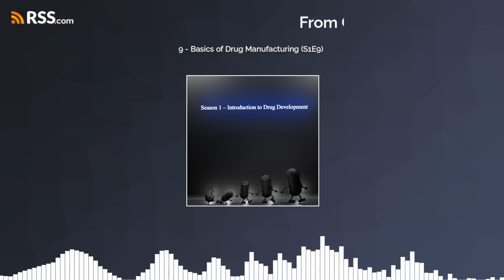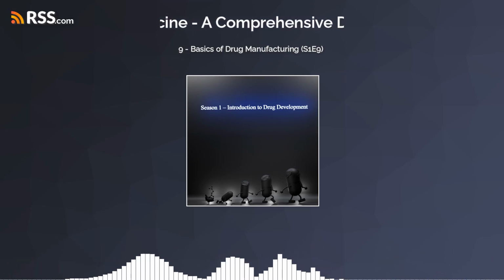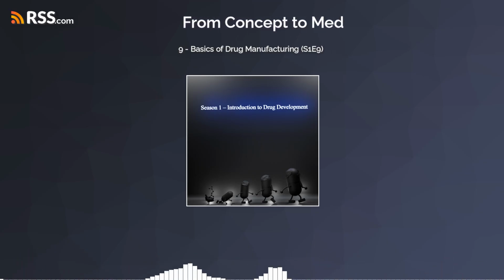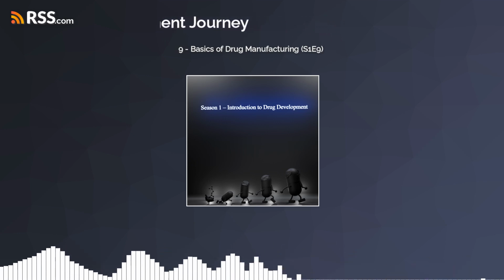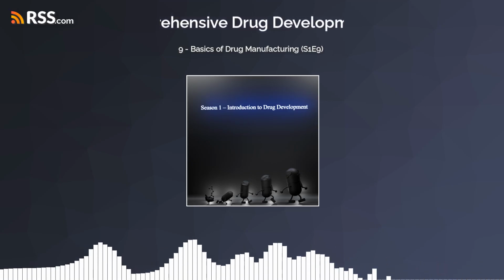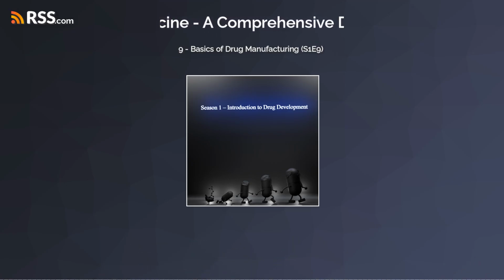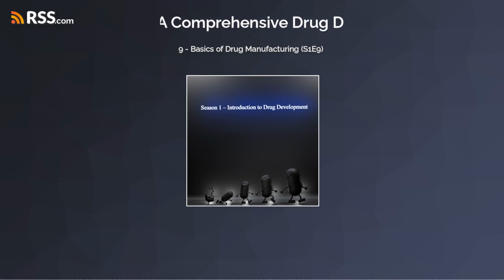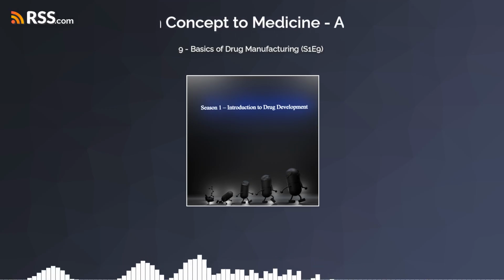9 - Basics of Drug Manufacturing (S1E9)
From the laboratory flask to the large-scale manufacturing plant, this episode explores the intricate world of drug manufacturing. Discover the challenges of scaling up drug production, from synthesizing a few grams of a compound to producing kilograms or even tons while maintaining purity and maximizing yield. We'll discuss the complexities of process engineering, highlighting factors like mixing, heat transfer, and reaction kinetics that can significantly impact the final product. This episode also explores the role of enabling chemistry in optimizing drug synthesis and making it robust and reproducible at scale.
We'll delve into the importance of pilot plants in testing and refining the manufacturing process before full-scale production. Learn about the critical role of contract development and manufacturing organizations (CDMOs) in providing expertise and resources to support drug development and manufacturing. Finally, we'll introduce the concept of Current Good Manufacturing Practices (cGMPs), the strict regulations that govern drug manufacturing and ensure the quality and safety of medications.